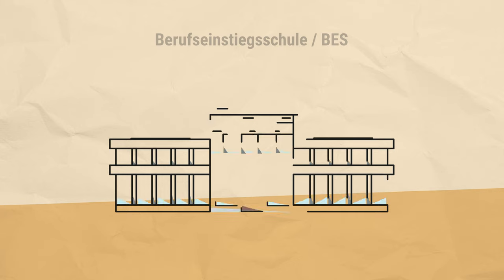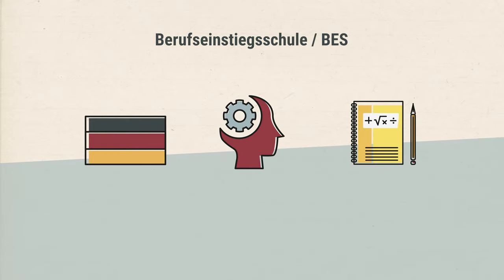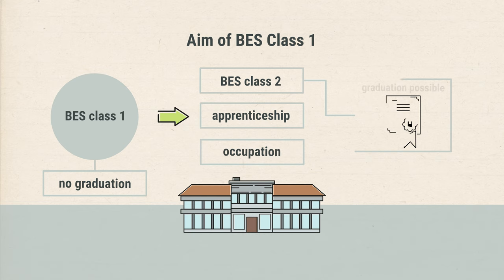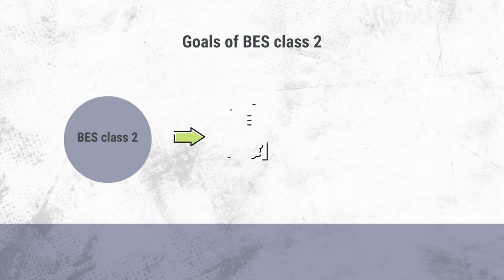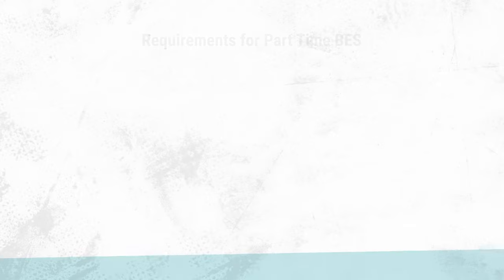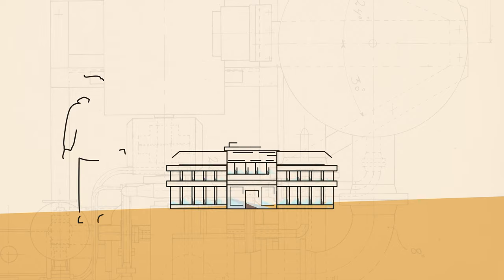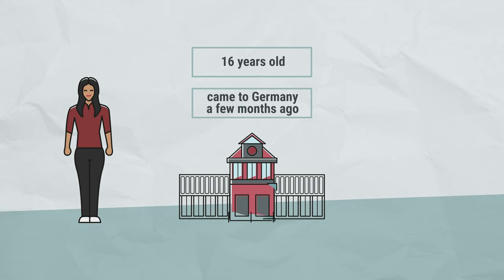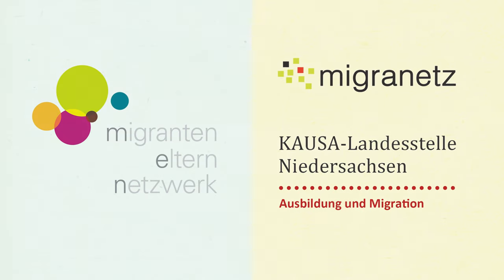Berufseinstiegsschule BES ENG - Entry Level Vocational School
This video provides an explanation of the Entry Level Vocational School in Lower Saxony.